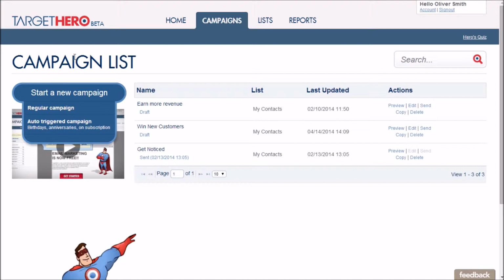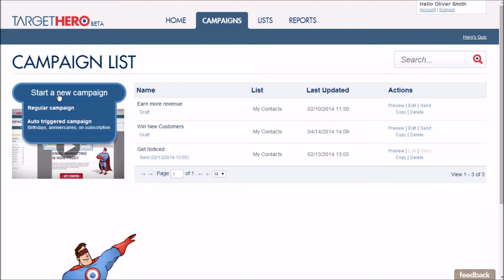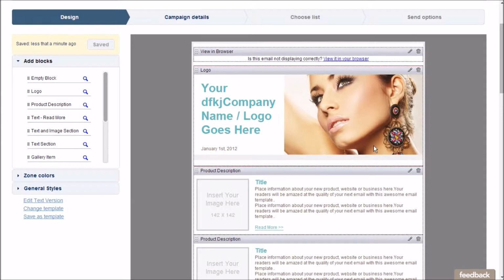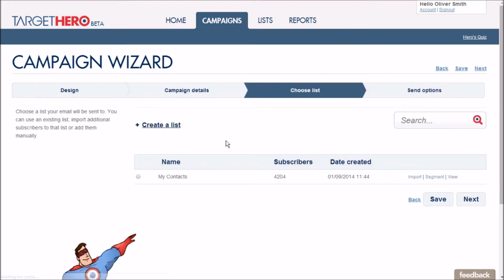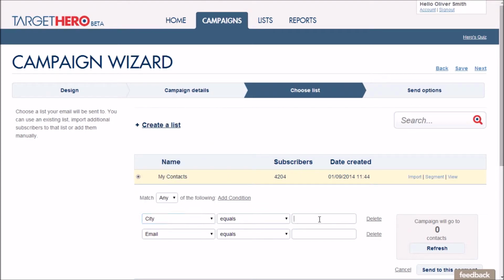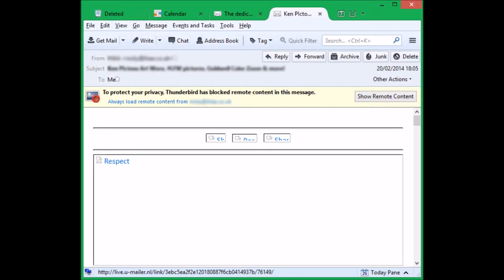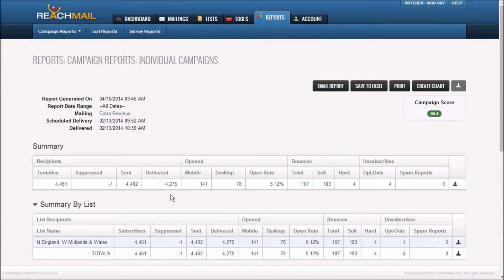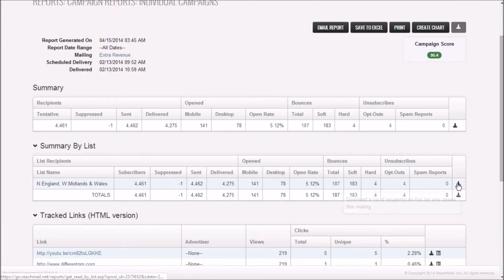Email Marketing Tips - Video Blog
This video blog runs through tips to get the most out of your e-mail marketing.